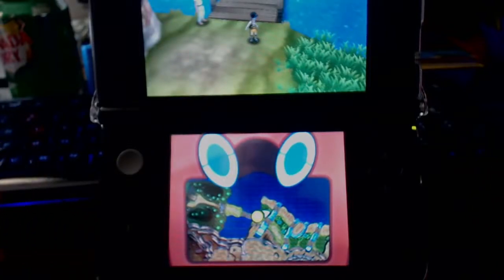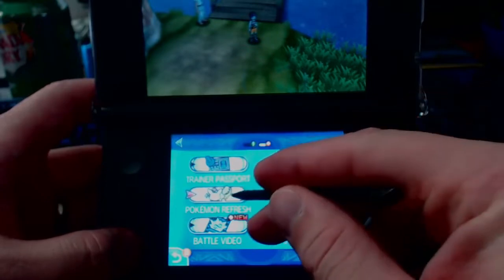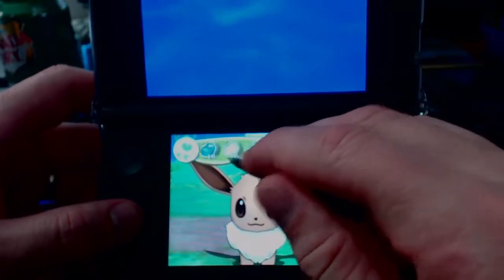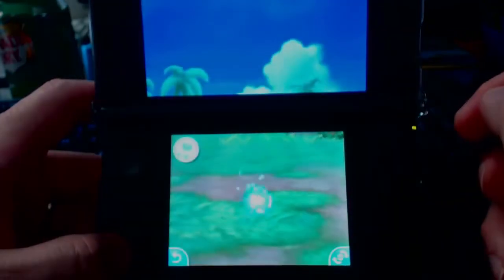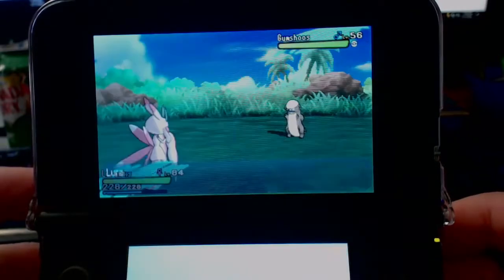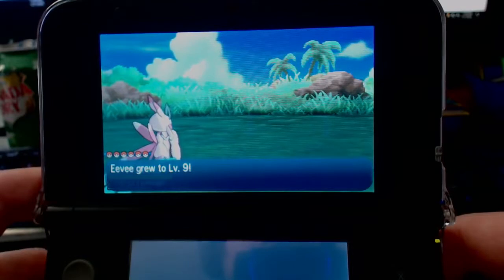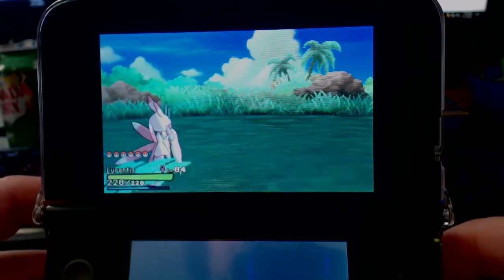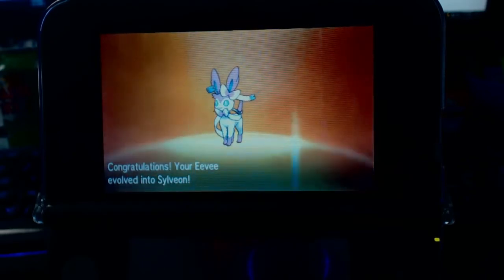FASTEST! - How to Evolve Eevee into Sylveon in Pokémon S/M/US/UM